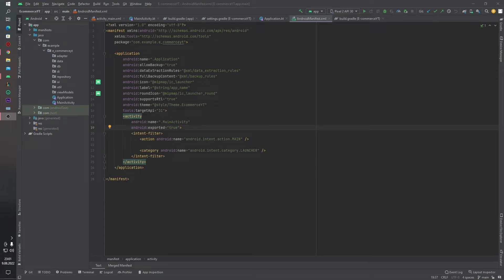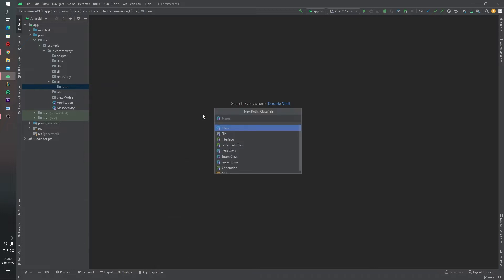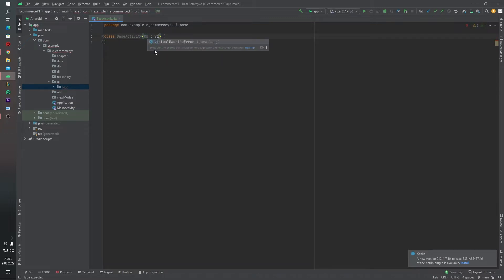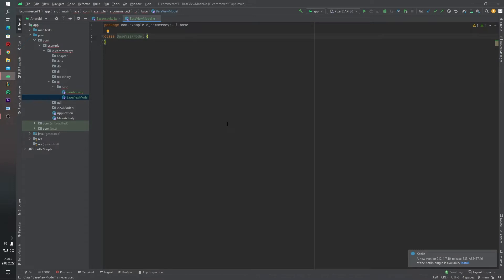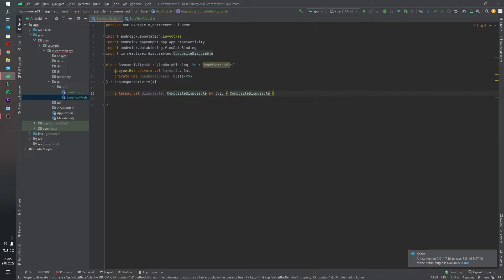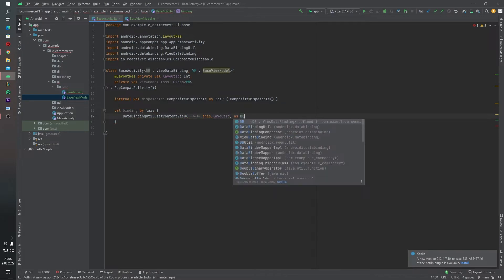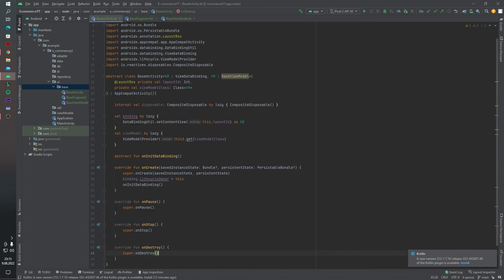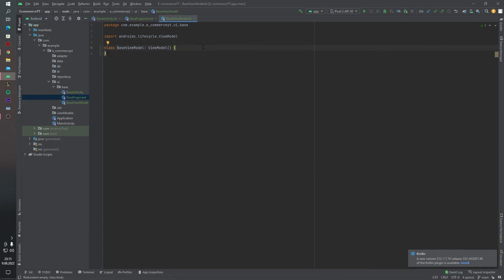E-COMMERCE APP MVMM - 4 - BASE ACTIVITY, BASE VIEWMODEL, BASE FRAGMENT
Hi Developers,

On this lesson we will create BaseActivity, BaseViewModel and BaseFragment.

This is a professional E-Commerce Application Tutorial series. We used these techs on this project;

KOTLIN LANGUAGE
MVVM
BASE VIEWMODEL
BASE ACTIVITY
BASE FRAGMENT
DATA BINDING
BINDING ADAPTER
DEPENDENCY INJECTION HILT
ROOM LIBRARY
OBSERVER PATTERN - 10
RECYCLERVIEW
GLIDE
COROUTINES
NAV GRAPHS
IMAGE SLIDER LIBRARY
CIRCLE IMAGE
DRAWER MENU
BOTTON NAV MENU
FLOAT BUTTON MIDDLE OF THE BOTTOM NAV
NOTIFICATION FRAGMENT - 20
INCLUDE LAYOUT
RESPONSIVE UI
HORIZONTAL DIMENSIONS
CARDVIEW
DROP DOWN FORM ELEMENT
TEXT INPUT LAYOUT
AutoCompleteTextView
TABLAYOUT
VIEW PAGER 2
SPLASH SCREEN - 30
REPOSITORIES
PROGRESS BUTTON
GIT
GITHUB
SOLID PRINCIPLES
ANIM FOLDER
TOOLBAR

and other android techs

tag...
android movıe application,
android movie appication example,
android movie application kotlin,
android movie application kotlin mvmm,
android: movie application with hilt
androidmovieapplicationexample androidx,
movie application
android bottomsheet dialog fragment tutorial,
bottomsheetdialogfragment in fragment,
custom bottom sheet dialog | android example,
persistent bottom sheet android,
google sign in android,
google sign in,
firebase google sign in,
Lottie animation,
Lottie animation android studio